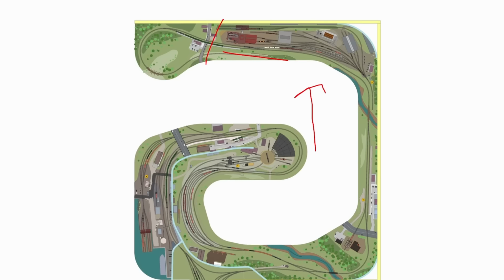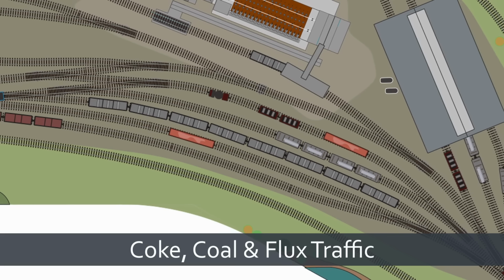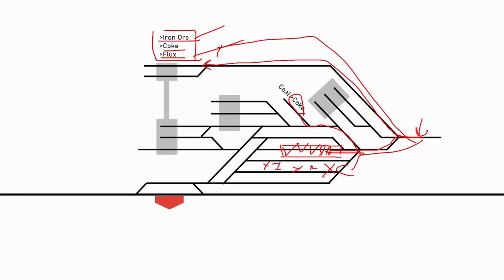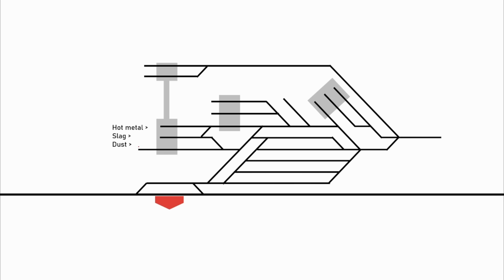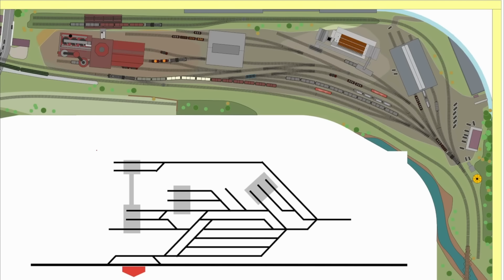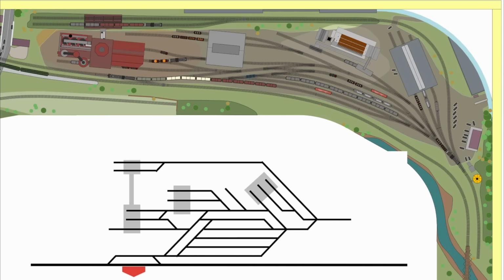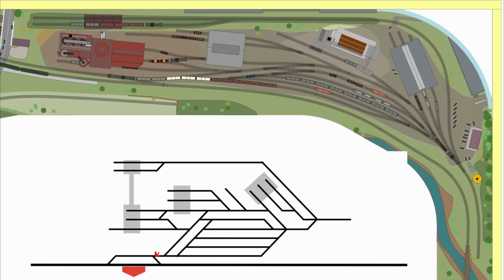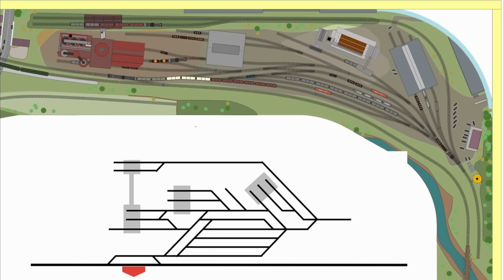The Definitive Guide to Designing a Steel Mill Layout ~223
Grab the complete Modeling Guide to Steel instantly right here on your screen or via the direct shop link:

🔥 LIMITED-TIME LAUNCH BUNDLE DEAL: Want to master both heavy industrial plant logistics and yard switching? Add the Modeling Guide to Steel and the Yard Guide to your cart together to automatically receive $5 off your total at checkout!

When we think of big steel on a model railroad, we picture the blinding heat of the cast house floor, the massive vertical silhouette of the blast furnaces, and the heavy, specialized wheel movements that keep the entire empire alive. But how do you translate a multi-mile prototype industry into a track plan that actually fits our layout spaces without losing its operational soul?

A great track plan is only half the battle. To truly bring a scene like this to life, you have to understand the exact logistical "why" behind every building, every siding, and every single car placement. In this video, we deconstruct an N scale integrated steel mill layout design to look at exactly how raw materials enter the facility, how internal "hot works" move, and how to balance the inevitable design compromises of large-scale industrial modeling.

🎥 What We Cover in This Breakdown:

## Structure Mapping & Schematics: A walk-through of where to locate the blast furnace, the high line, the oxygen/electric furnace, the coke plant, and the steel casting facility on a compressed layout footprint.

## Inbound Material Flow: How mainline manifest trains interchange coal, iron ore, and flux into the yard, and how the resident plant switcher classifies and shoves them up the 2% high line grade.

## Internal "Hot Works" Logistics: Tracking the critical internal movements of dust, slag, and hot metal from the blast furnace to the oxygen furnace and casting house—all without touching or fouling the main yard.

## Analyzing Layout Compromises: Real-world design troubleshooting on how to expand yard tracks for dual-direction access, handling mainline passing siding bottlenecks near passenger stations, and options for expanding your footprint.

## Multi-Crew Switching Operations: How a single, strategically placed internal bypass track allows up to three crews to switch the plant simultaneously without gridlocking the entire railroad.

📘 About the "Modeling Guide to Steel"

If you're ready to bypass the frustrating trial-and-error phase and want the exact design philosophy, blueprints, track plans, and structural strategies to build your own industrial empire, grab your copy of Modeling Guide to Steel: From Real-World Examples to Design.

Available right now on our store for $29.99, this 50-page masterclass manual features:

## 7 Selectively Compressed Track Plans centered entirely on integrated plants anchored by a functional blast furnace.

## 42 Detailed Diagrams & Images breaking down structural placement logic.

## Complete Operational Matrices and the exact tools you need to analyze and design a realistic steel empire using standard commercial kits.

👉 Click the product link on your screen or use the storefront link above to download the digital manual immediately!

I'm curious to see how you handle large-scale industries on your own rail networks. Drop your layout sizing and your biggest track compression challenges in the comments down below!

BOOKS
Compact design
Transition era
Compact design

00:00 The Challenge of Modeling a Large-Scale Steel Mill
00:52 Mapping Key Steel Mill Structures on a Track Plan
02:06 How Raw Materials Flow into an Industrial Yard
03:50 Prototypical Logistics for Internal Hot Works & Slag
06:36 Modeling Guide to Steel Masterclass Manual Overview
07:21 Solving Yard Capacity Challenges & Layout Compromises
09:43 Managing Mainline Siding Bottlenecks & Passenger Stations
11:04 Designing Bypass Tracks for Multi-Crew Operations
12:22 How to Design Your Own Industrial Layout